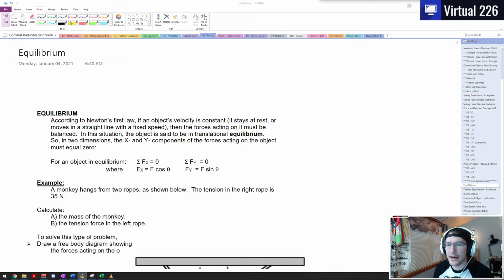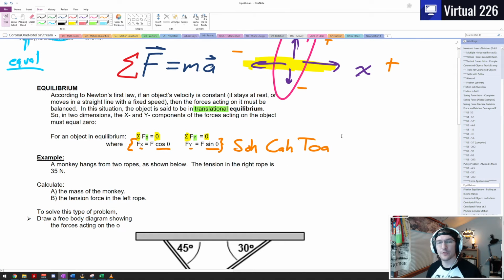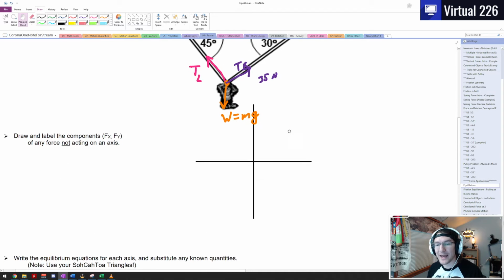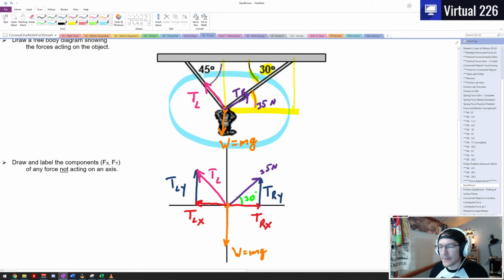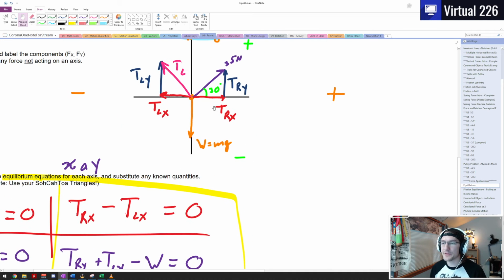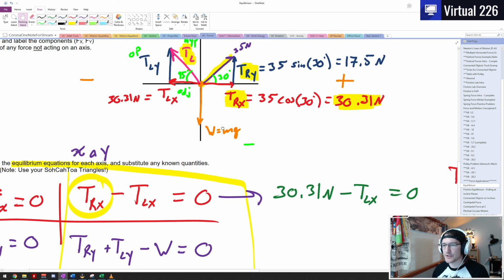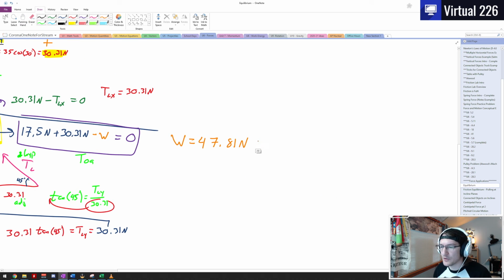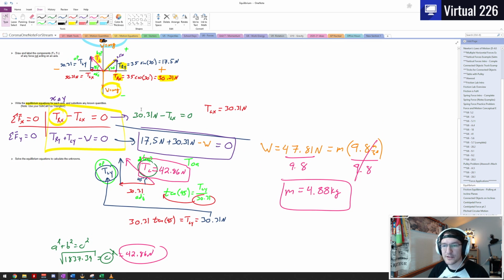Physics Unit 6.5 - Translational Equilibrium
One little monkey
Hangin' from two ropes
What's his mass
Tension is next